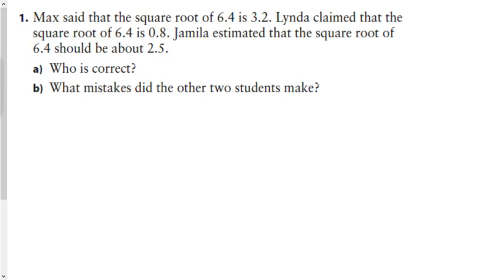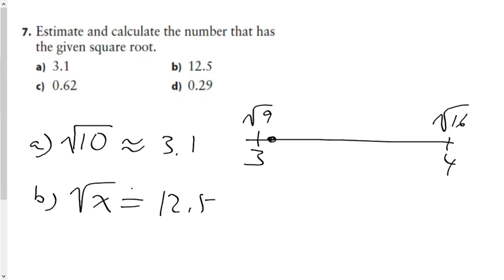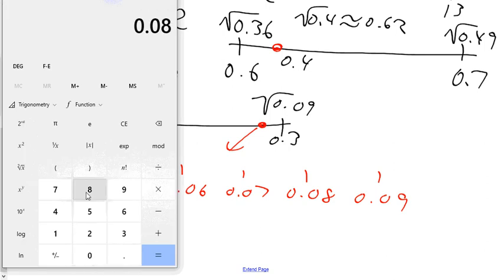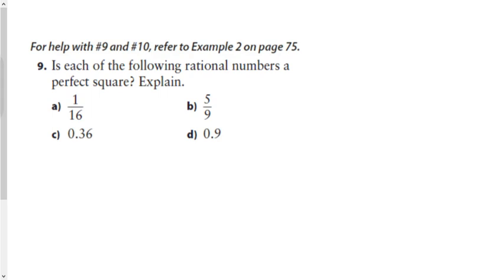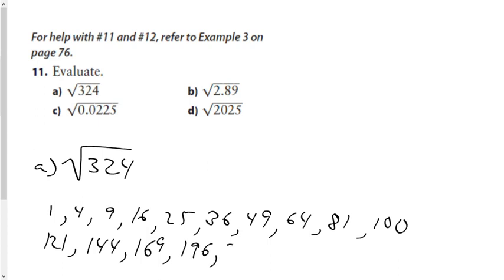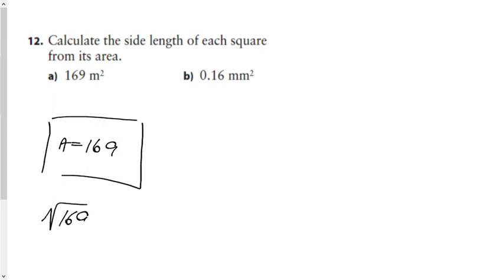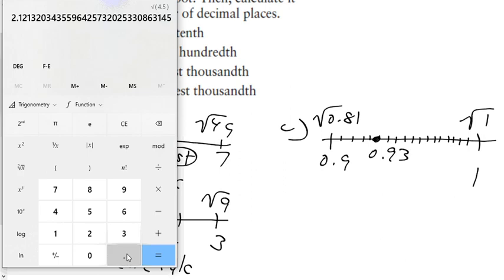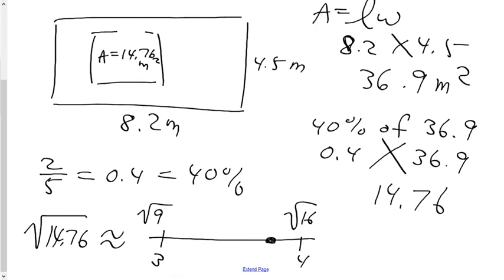2 4 Questions